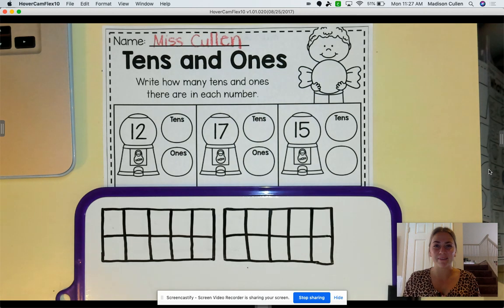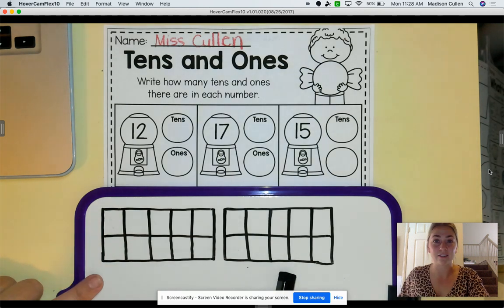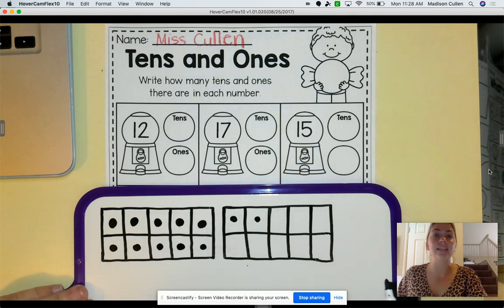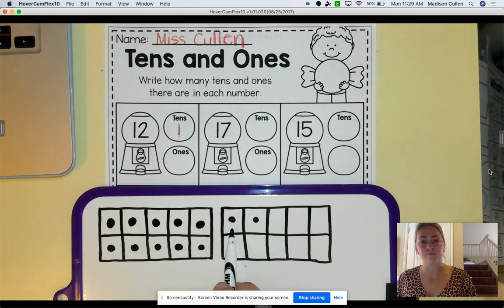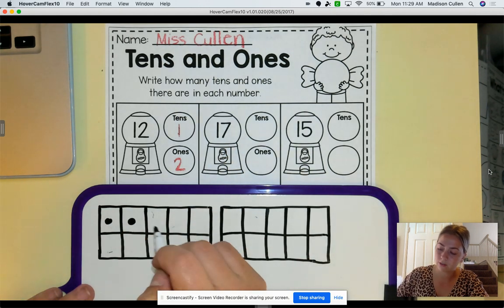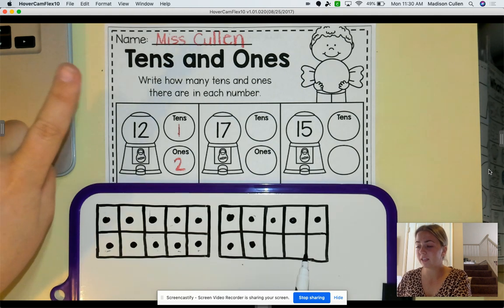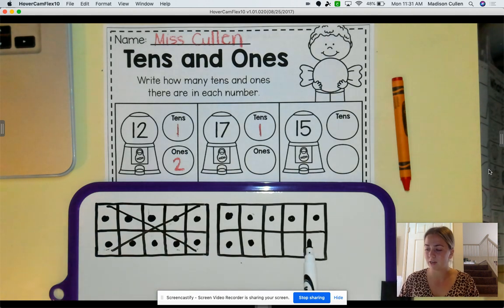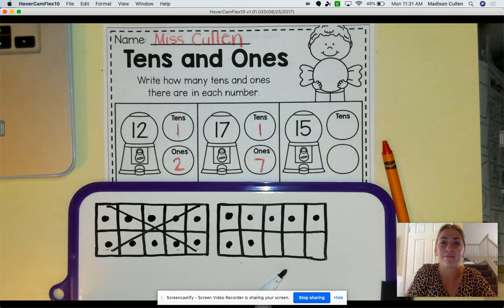Week 7 Day 1 Tens & Ones